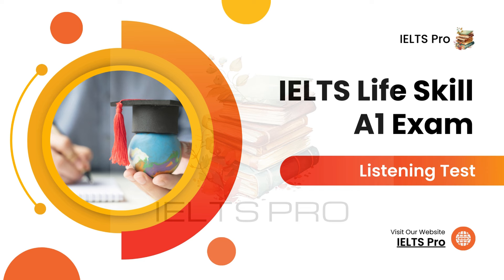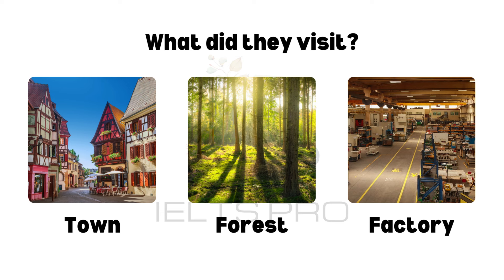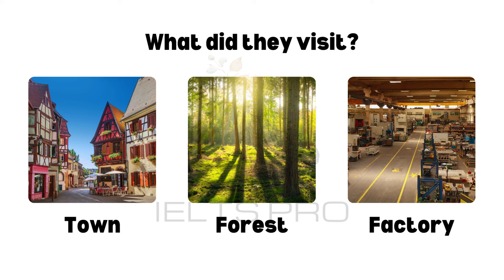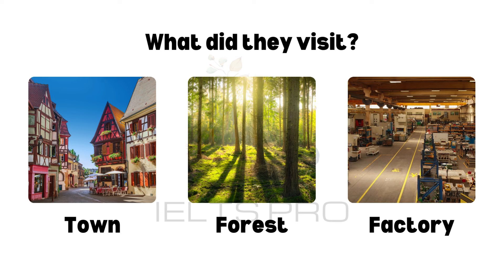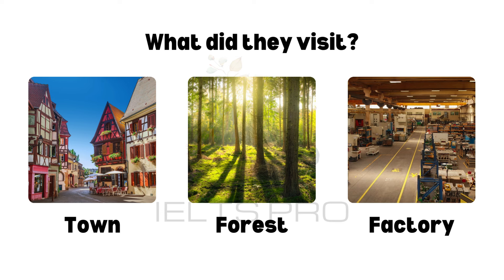IELTS Life Skills Exam A1 Listening | Test 85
🎧 Prepare for Success: IELTS Life Skills Exam A1 Listening Test

📚 Are you ready to ace your IELTS Life Skills Exam A1 Listening Test? Dive into our specially crafted audio clips to help you excel in your exam!

🧠 Test your listening comprehension with thoughtfully crafted questions after each clip. Sharpen your skills, enhance your understanding, and boost your confidence as you prepare for the IELTS Life Skills Exam A1.

🔊 These recordings provide valuable practice material for candidates aiming to enhance their listening abilities in English, specifically tailored to the A1 exam level.

🧩 Answers will be at the end of the video to see if your guesses are right.